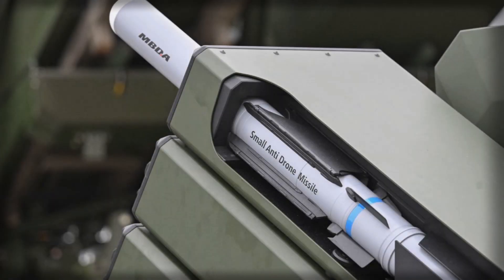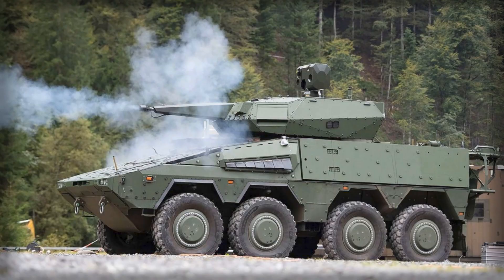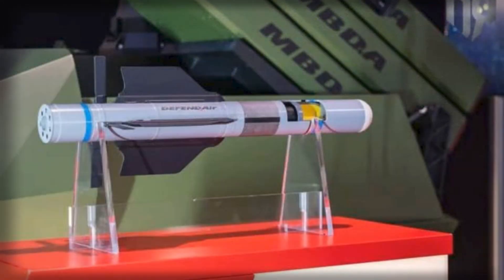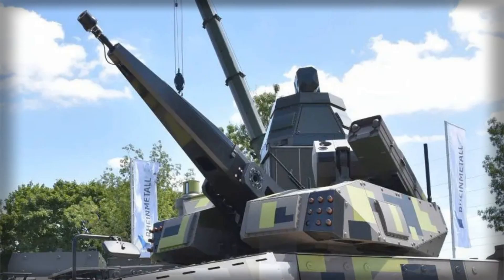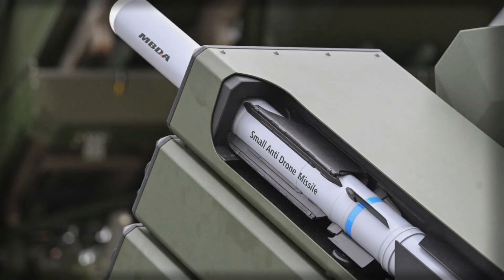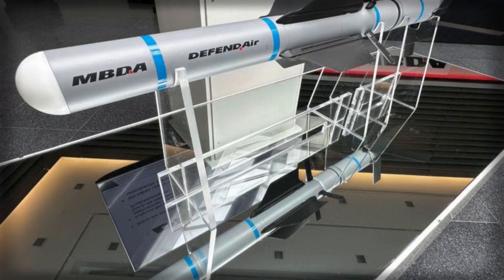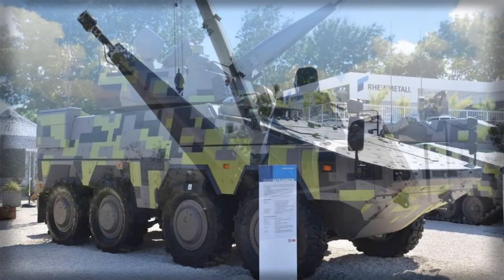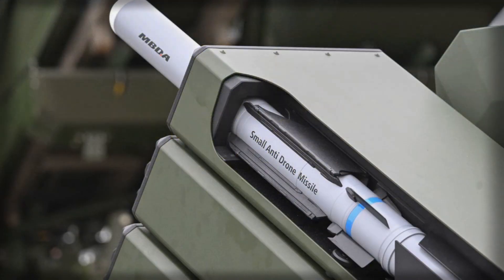Germany’s Skyranger 30 Gets DefendAir Missiles — Europe’s New Drone Killer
Germany has officially approved the MBDA DefendAir Small Anti-Drone Missile for integration into Rheinmetall’s Skyranger 30 turret — a major leap in Europe’s layered air defense strategy. This missile adds a 5–6 km engagement range, transforming the Skyranger from a gun-based platform into a full hybrid missile-gun system capable of neutralizing drones, FPVs, and micro-UAVs long before they reach friendly positions.

Built on the combat-proven Boxer 8×8 vehicle, the Skyranger 30 now pairs its powerful 30×173 mm revolver cannon with DefendAir missiles that derive from MBDA’s Enforcer family. Compact, lightweight, and affordable, these missiles can strike aerial threats at standoff range with minimal collateral damage. Combined with Hensoldt’s Spexer radar and automatic target tracking, the system forms a 360° autonomous drone defense bubble — an evolution shaped directly by the lessons of Ukraine’s drone-heavy battlefields.

Funded under a €490 million package, the program aligns with NATO’s European Sky Shield Initiative, ensuring interoperability with allied armies. Austria, Denmark, and Hungary are already acquiring Skyranger variants, signaling a unified European effort to counter small drone swarms and low-cost UAVs.

In this video, we break down how DefendAir missiles expand the Skyranger’s range, how automated radar handoff enables near-instant engagements, and why this upgrade could redefine NATO’s short-range air defense architecture.

If you follow modern warfare, air defense systems, or drone countermeasures, this analysis is for you.